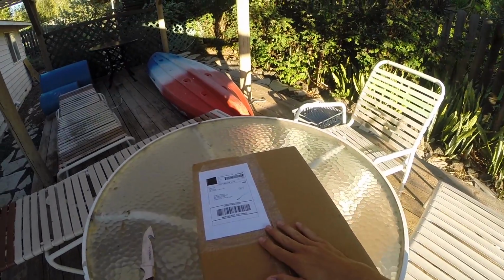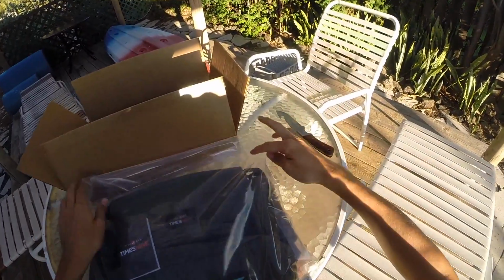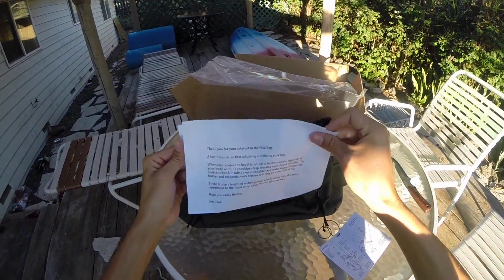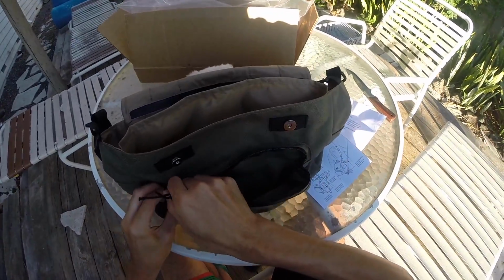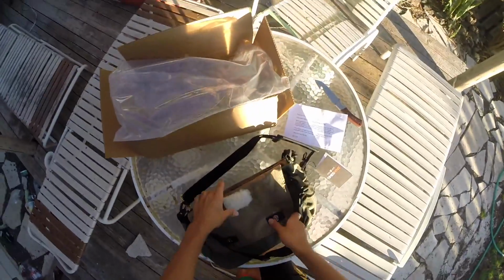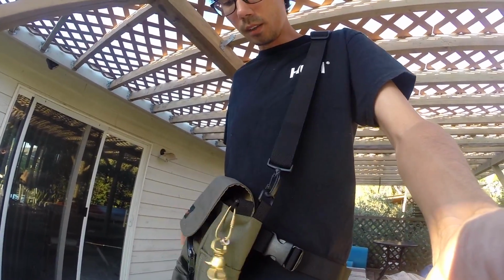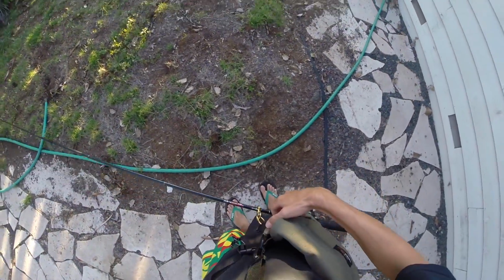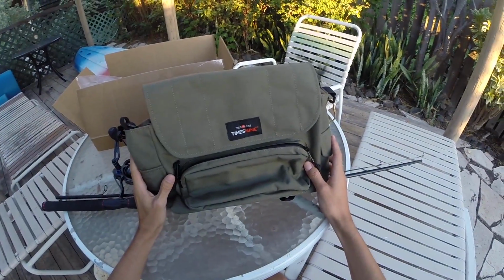This Tackle Bag Holds Your Pole! / TimesNine's Fisk Bag Unboxing and Mini Review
Aloha Hui!

Today I get to unbox my new tackle bag which has the epic function of being able to hold your pole for you. This bag is TimesNine's Fisk Bag, which was sent to us to try out and review here in Hawaii. After unboxing the tackle bag I get a chance to try it out and see how it feels and looks. Following this video I will be using the tackle bag and getting a good idea how the Fisk Bag works here in Hawaii and in the surf. Mahalo Times Nine for sending the bag over for us to try out!

A hui hou!

E-Book On The Way!

Buying from all links gives a small cut of the cost directly to us, and goes towards supporting the channel!

to save $$$!

and here

Buying from these links gives a small cut of the cost directly to us, and goes towards supporting the channel!

My Dunking Rod

My Dunking Reel

Danny’s Dunking Reel

Whipping Rod In Medium-Light

My Whipping Reel

Braid On Da Wide

Things we use to film.

GoPro HERO3+: Silver Edition

Open Side Skeleton Housing

3.5mm Female to USB Mini Adaptor

Dual Microphone

3 Pack Furry Microphone Windscreen

64GB microSD

3 Pack Batteries and Charger

Chest and Head Mount

Shaka Fishing
Waikoloa HI, 96738

Music Credits-